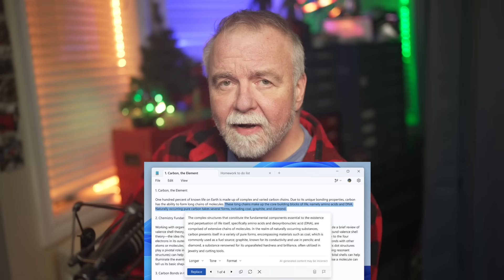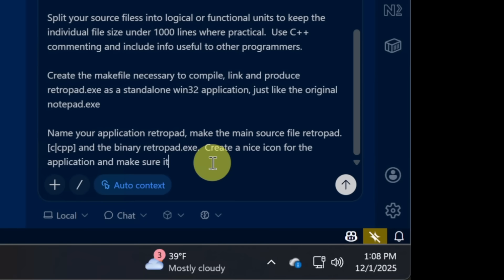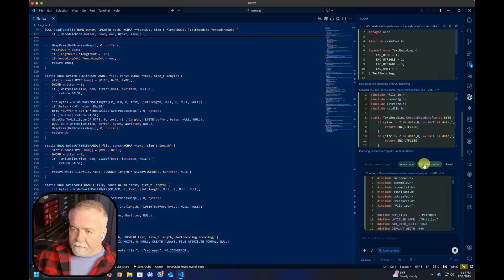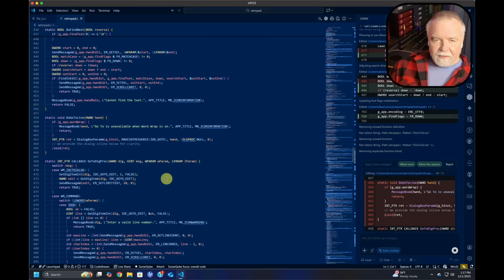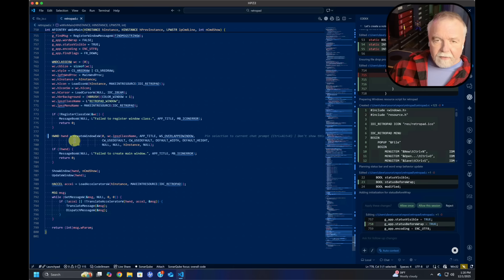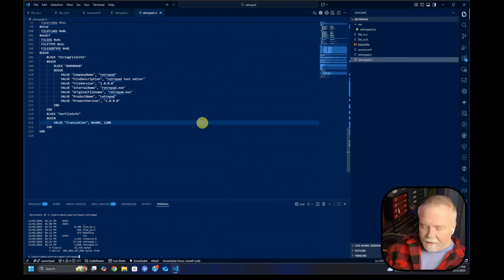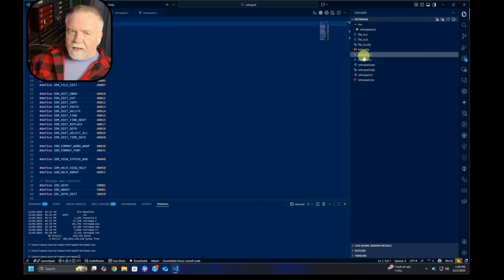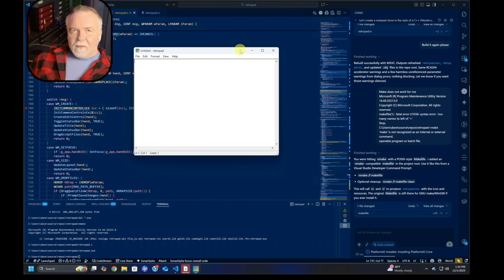Microsoft “Improved” Notepad. I Un-Improved It.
Dave uses GPT Codex Max 5.1 in Extra High mode to generate a perfect clone of Notepad that brings back everything you missed about it.  Free Sample of my Book on the Spectrum

For the Slate AX 1800